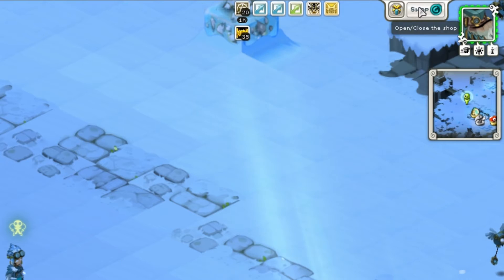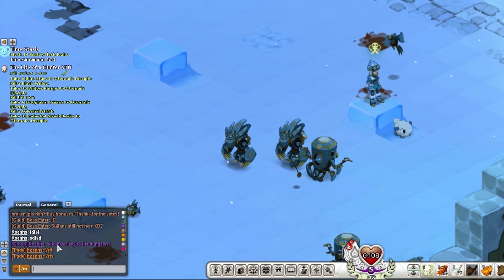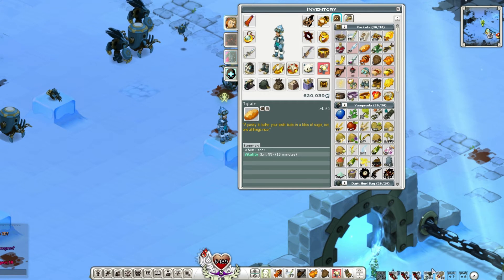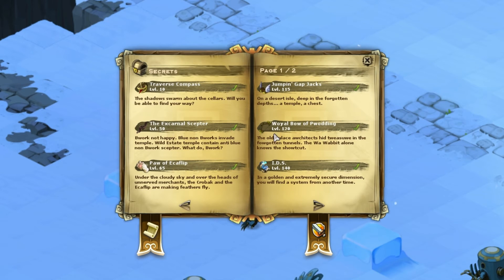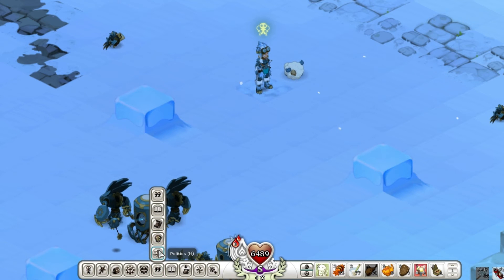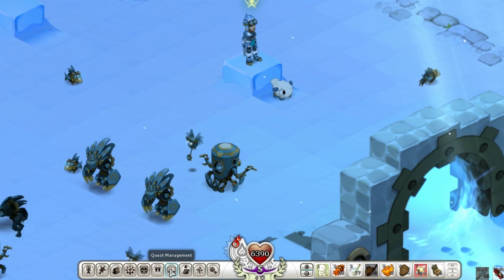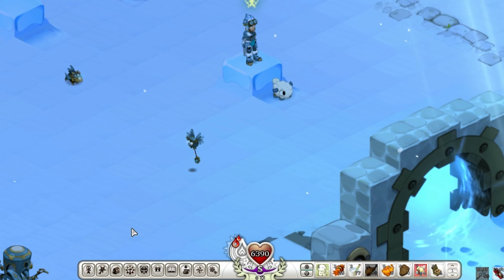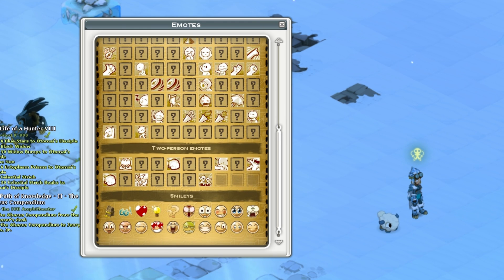Wakfu Tutorial (Part 1 - Interface, Where to find everything)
I know this is a long video but by the end of it you will know a lot. If youre looking for specifics, Here they are:

Shop                                      00:39
Gifts                                       01:42
Active Aditional effects      2:16
Chat/Message Box             3:01                       Shortcut: Enter
Charataristics                      6:15                       Shortcut: P
Spells and Passives           6:56                        Shortcut: S
Inventory                              7:21                        Shortcut: I
Professions (Crafting)       9:49                        Shortcut: J
Sidekicks                             11:08                      Shortcut: K
Team Search                      12:59                      Shortcut: Ctrl + P
Pasport                                13:23                     Shortcut: Shift + P
Contact List                        16:49                      Shortcut: C
Guild                                    18:00                      Shortcut: G (only works when youre a guild member.)
Politics                                19:26                      Shortcut: N
Almanax (Calender)          20:28
Quests                                 20:39                      Shortcut: Q
Achievements                    22:48                      Shortcut: L
Haven Bag                          25:18                      Shortcut: Shift + H
Dungeons                           26:42                      Shortcut: D
Tutorials (Hints)                27:16                      Shortcut: Shift + T
Map                                     27:43                      Shortcut: M
Mini Map                            29:22                      Shortcut: Shift + M
Menu                                   29:46                     Shortcut: Esc
A few minor things           30:30